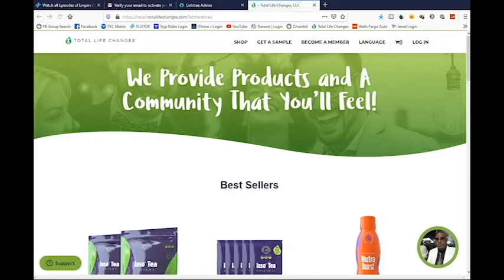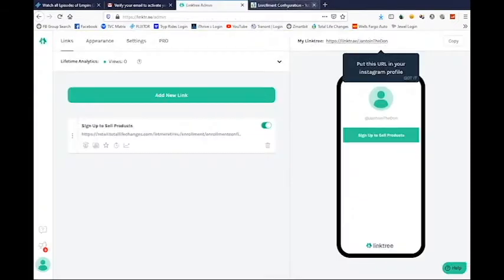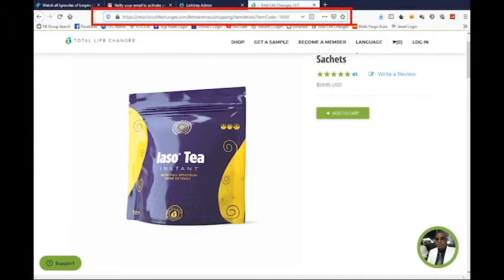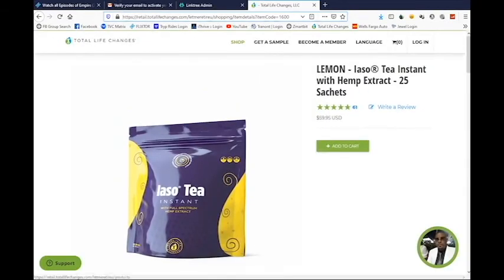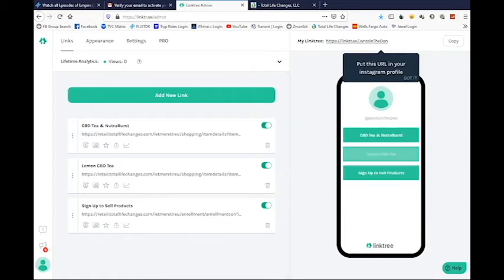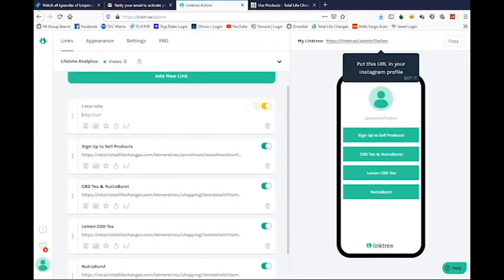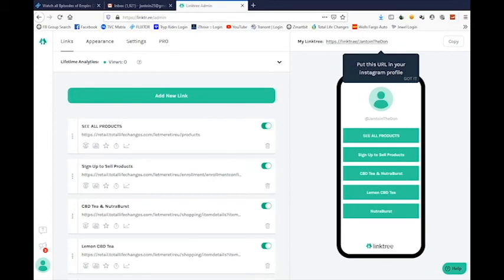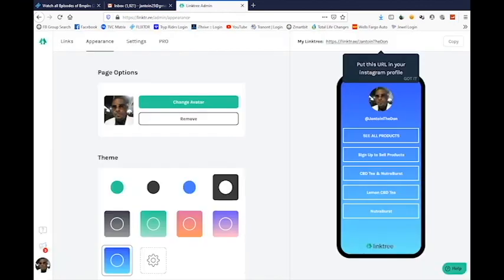Setting Up Linktree - by Jantoin TheDon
Very Simple step by step instruction on how you set up Linktr.ee and link your Total Life Changes business.